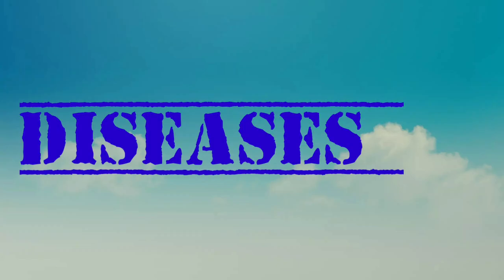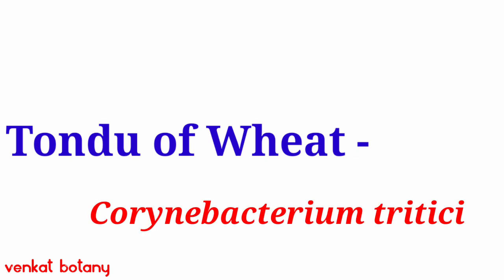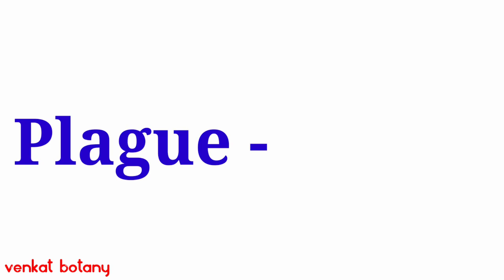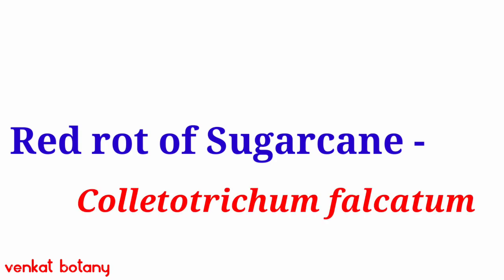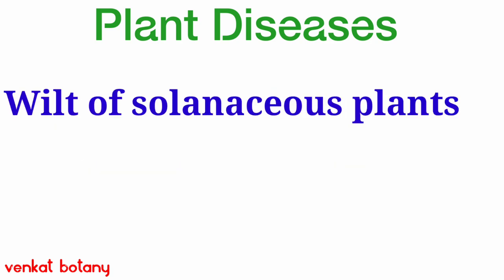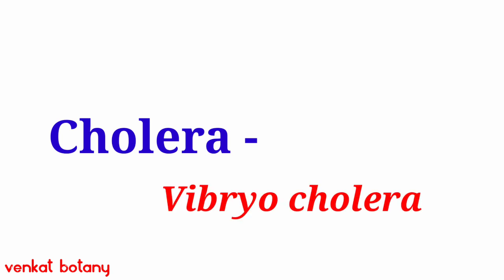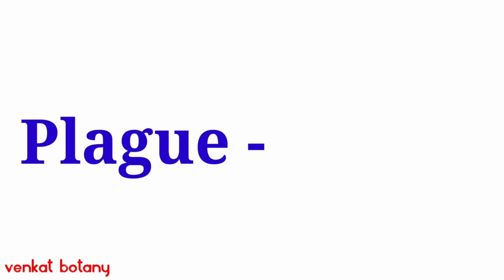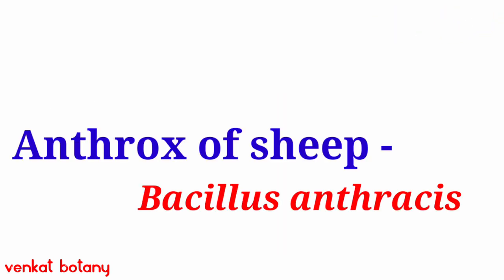Diseases and Organisms | Bacterial Diseases | JL Botany Preparation